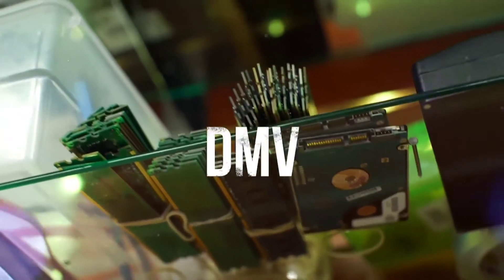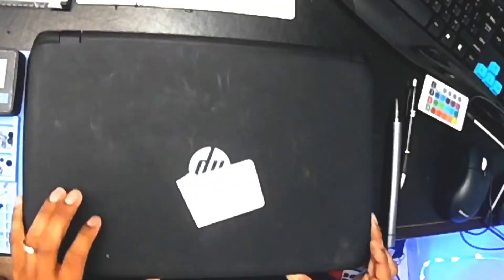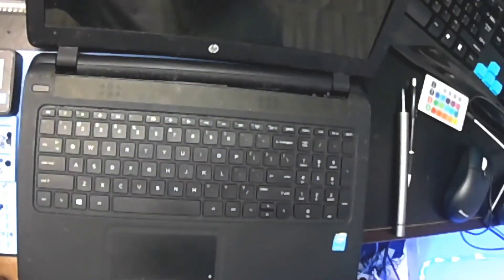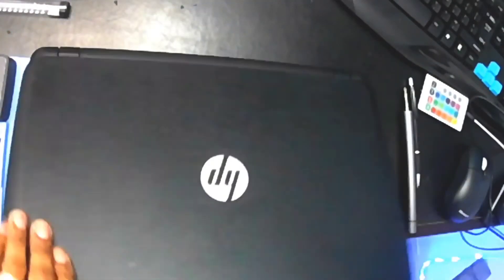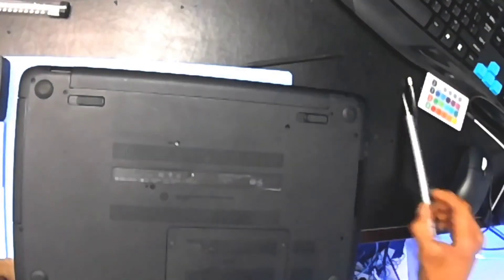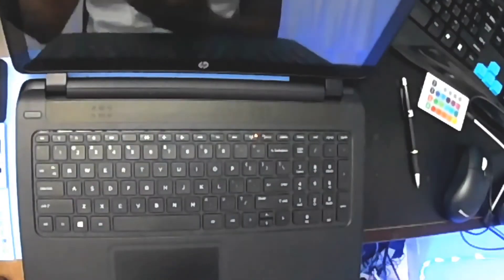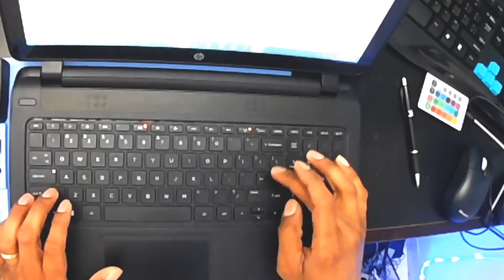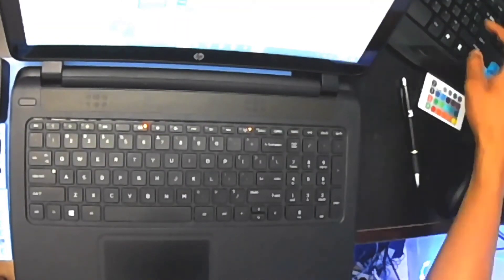HP 15 F Series Laptop Keyboard Repair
Repair starts at about a 1 min but plz enjoy our intro with our DMV flavor!
This is a easy repair and I feel anyone can do it themselves with the right tools and guidance.
Shop DMVcomputerman.com for refurbished computers and save a ton of money!.